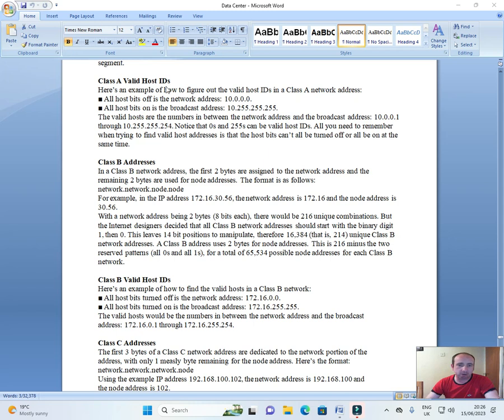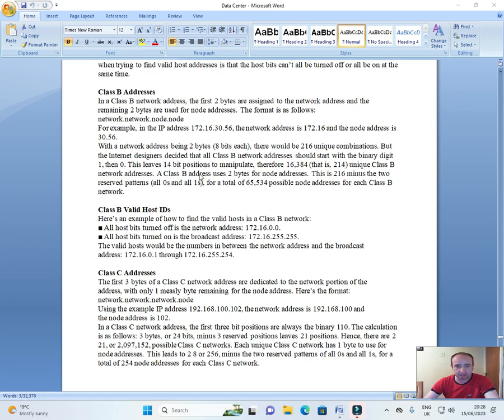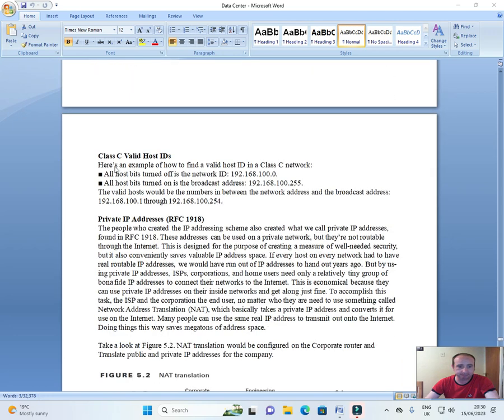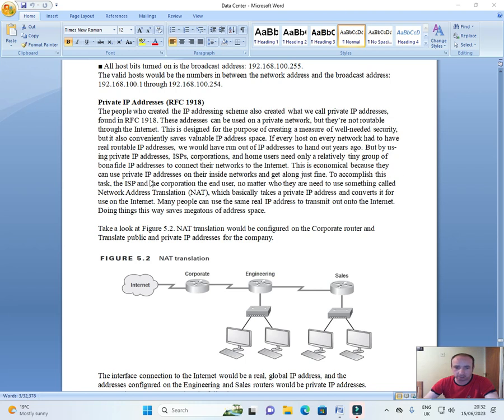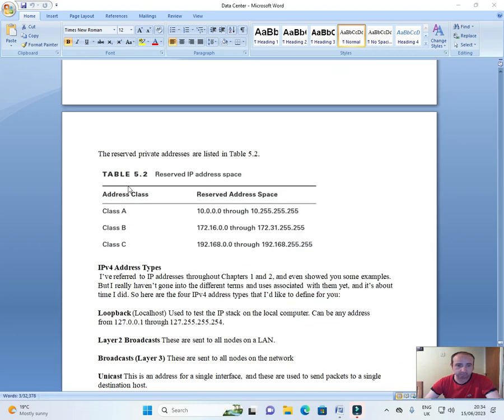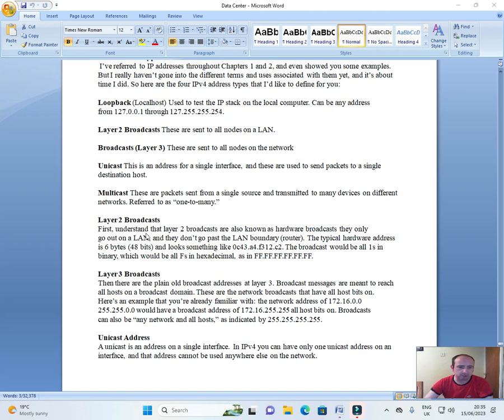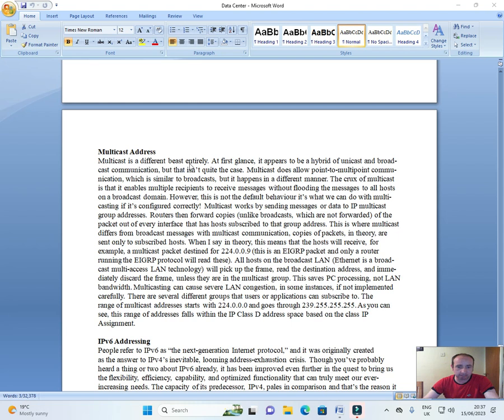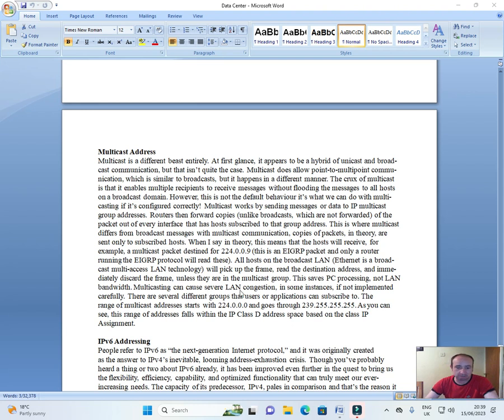Data centre part 20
Class A Valid Host IDs
Class B Addresses
Class B Valid Host IDs
Class C Addresses
Class C Valid Host IDs
Private IP Addresses (RFC 1918)
IPv4 Address Types
Loopback
Layer 2 Broadcasts
Broadcasts (Layer 3)
Unicast
Multicast
Layer 2 Broadcasts
Layer 3 Broadcasts
Unicast Address
Multicast Address